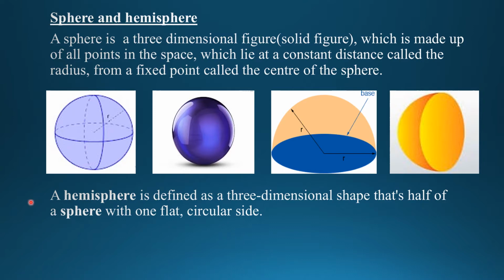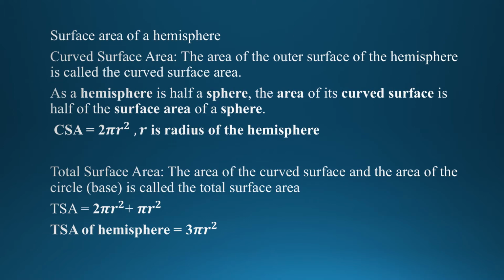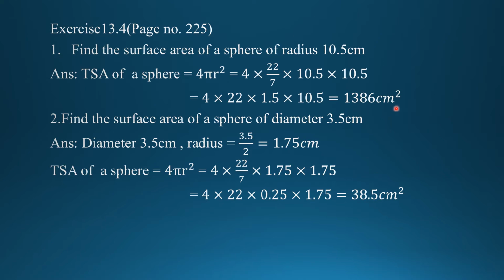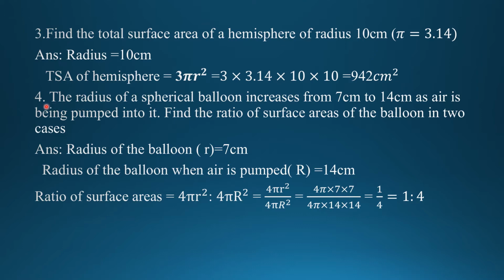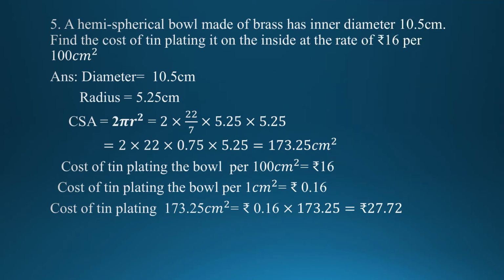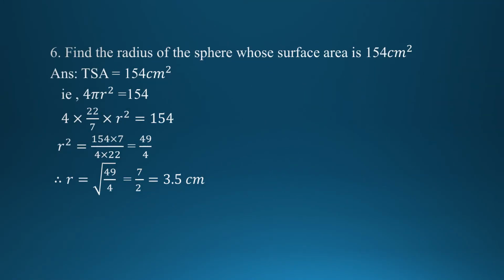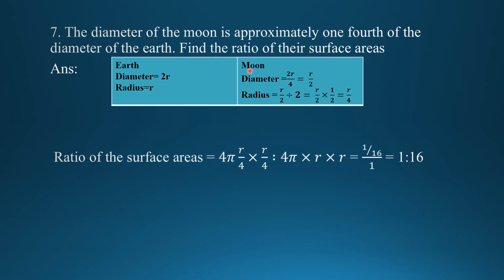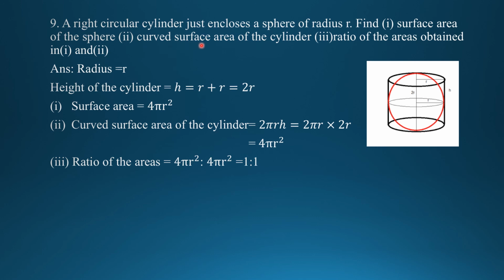Class-9-Chapter-13-Surface areas and volumes- part 7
Sphere and hemisphere CSA and TSA problems